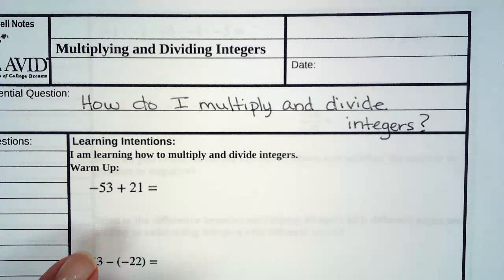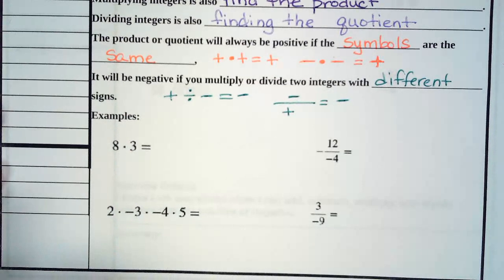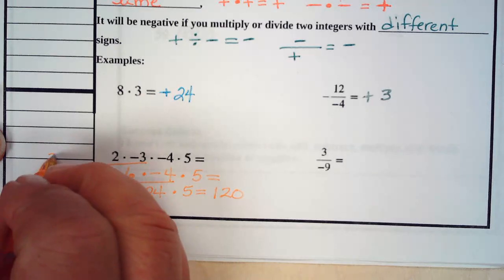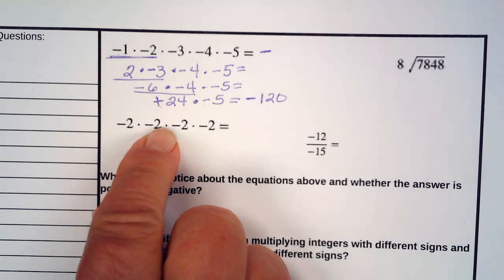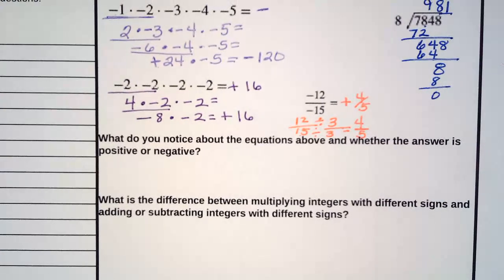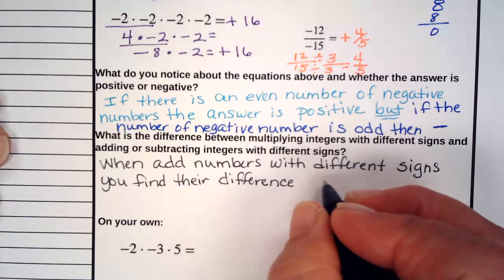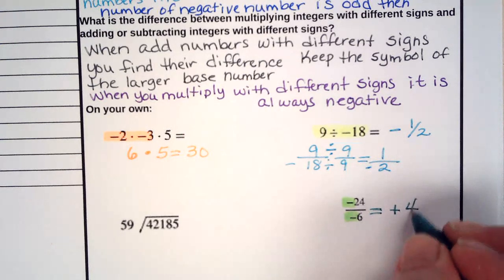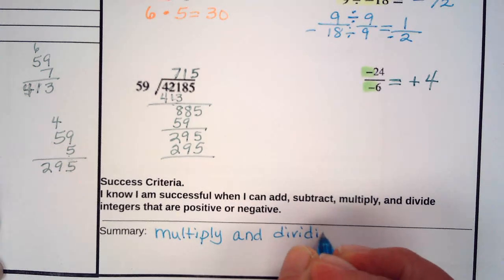Multiplying and Dividing Integers